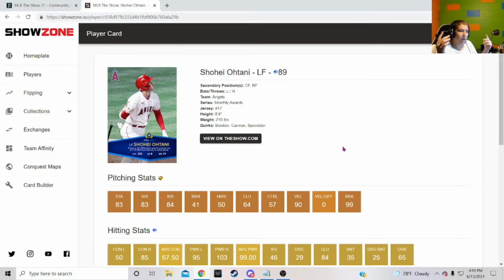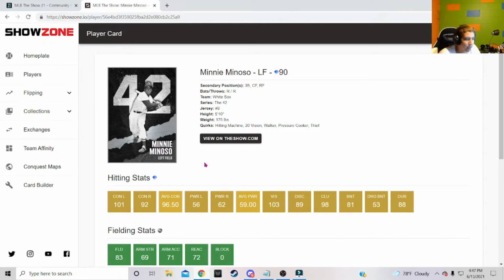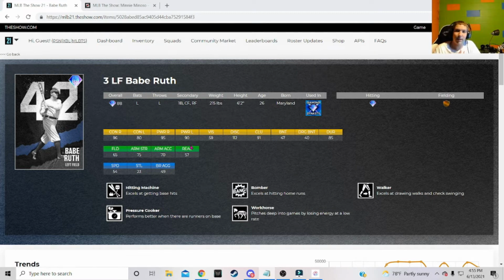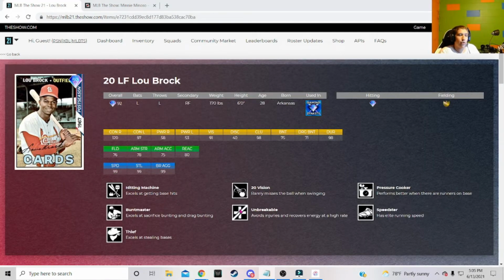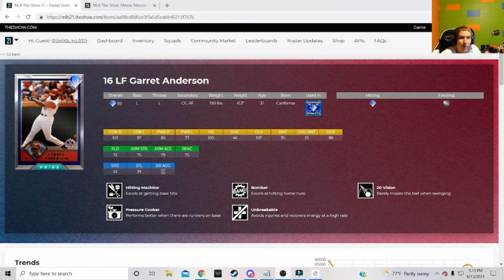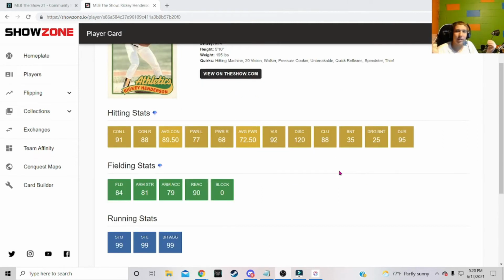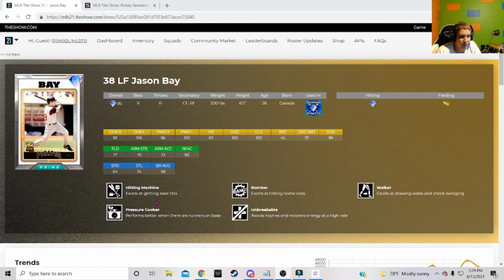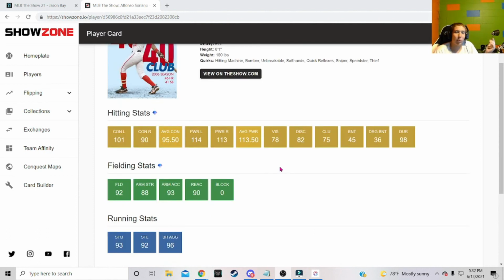MLB THE SHOW 21: Top 10 Best Left Fielders (Diamond Dynasty)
MLB THE SHOW TOP 10 AT EVERY POSTION LF.  More to come! Also, I'm live on twitch daily at: (most of my games are on twitch =])
Also, my twitter is AndyBrownDT1